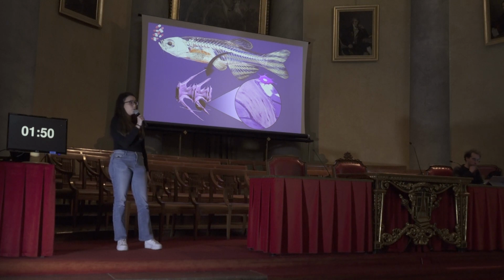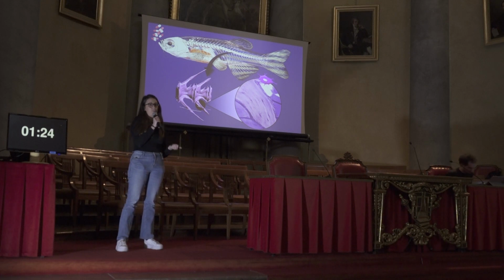3 Minutes Thesis (3MT) 2024 - Cecilia Masiero - University of Pavia, COIMBRA Group